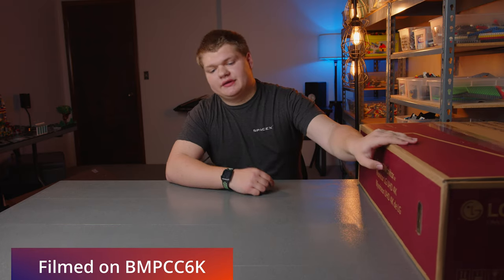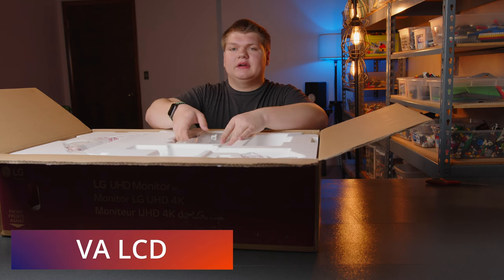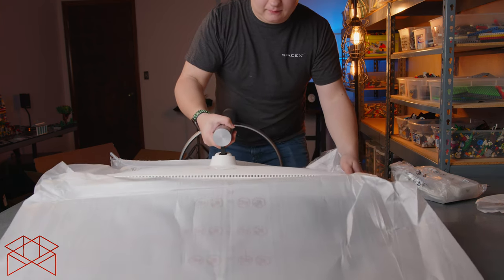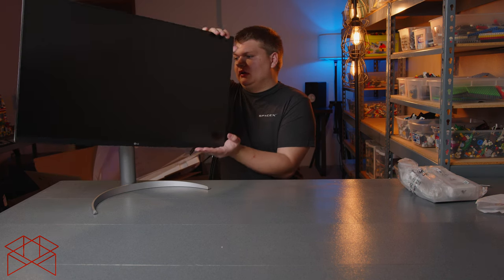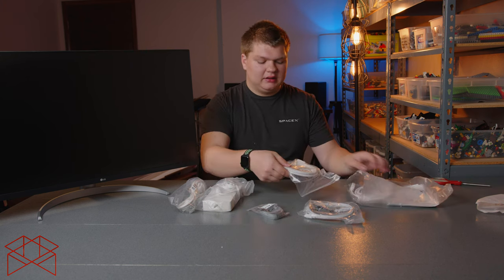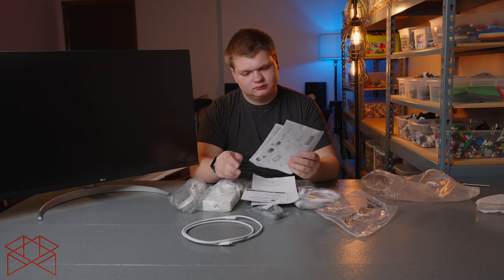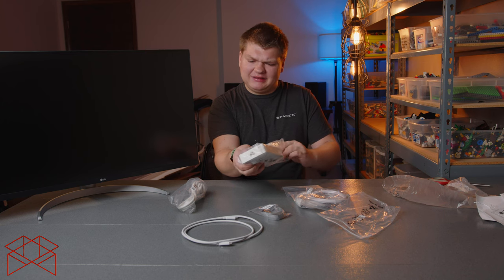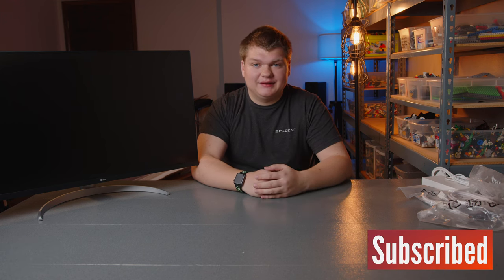LG 4K 32in Monitor Unboxing